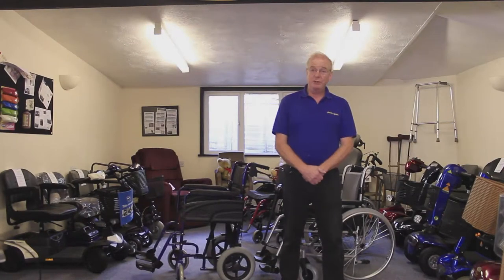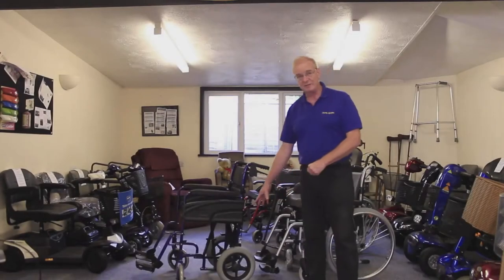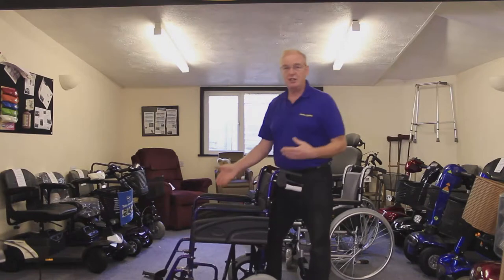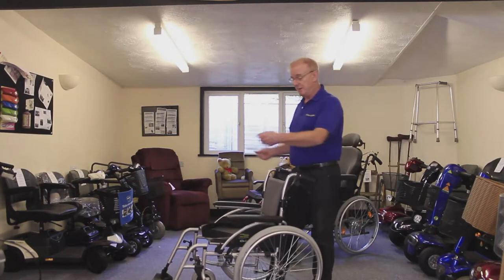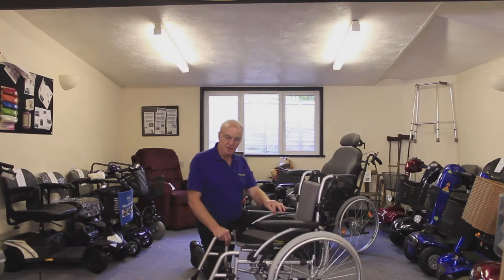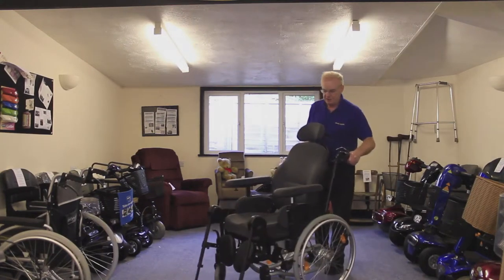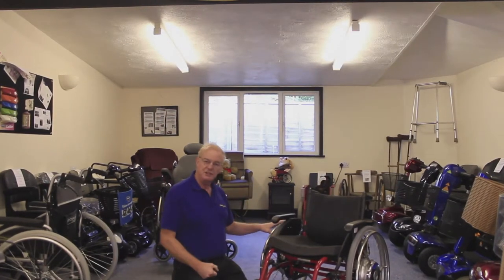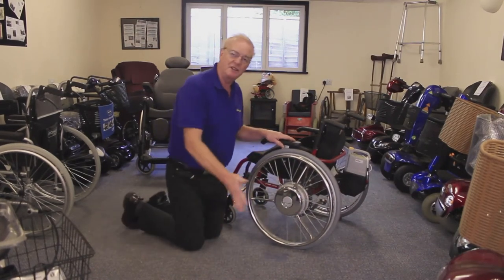An Introduction to Manual Wheelchairs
Country Lifestyles Mobility is a family company that has been dealing with mobility for fourty years. John Sargent the Managing Director has made a short video to try and guide you through the purchase of a manual chair.